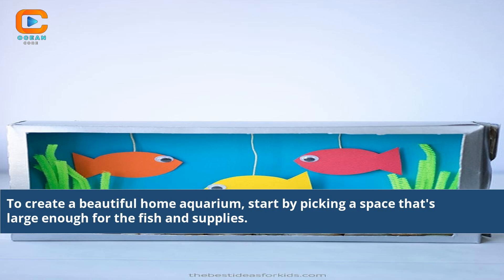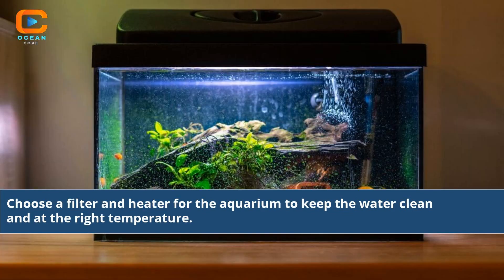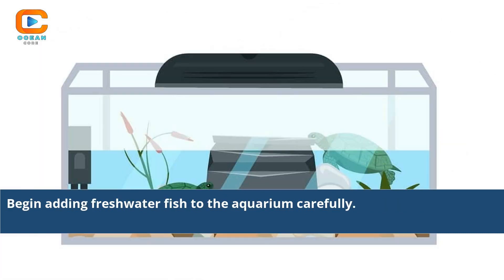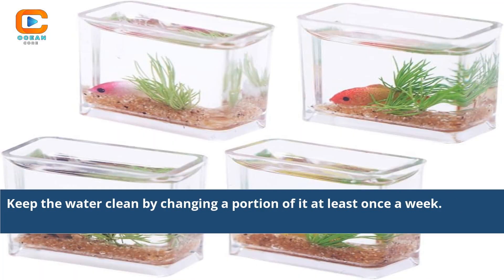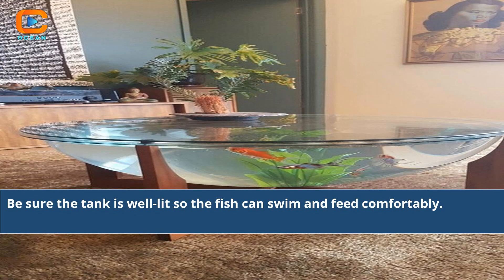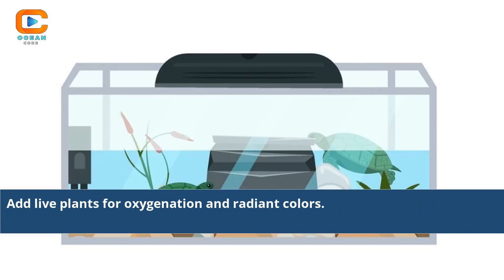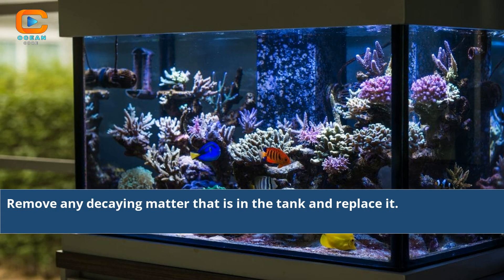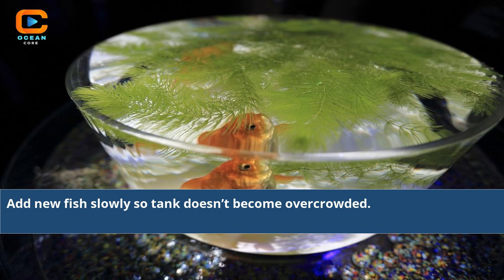How To Make Aquarium At Home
how to make aquarium at home for school project
how to make aquarium at home with glass
how to make fish tank at home without glass
how to make air pump for aquarium at home
how to make a aquarium filter at home
how can i make aquarium at home
how to make aquarium
how to start an aquarium at home
how to build aquarium
building an aquarium diy
building your own aquarium
making your own aquarium
setting up aquarium at home
how to build aquarium background
how to make your own aquarium background
build your own aquarium online
how to make aquarium home made project by waqar
big aquarium at home
how to start an aquarium
how to make aquarium top cover at home
how to make co2 for aquarium at home
how to make cement fish tank at home
how to make driftwood for aquarium at home
making your own aquarium decor
how to design an aquarium
how to make aquarium decor
diy room aquarium decor
handmade diy aquarium decor
making your own aquarium decorations
diy all in one aquarium
make your own aquarium
build your own aquarium
create your own aquarium
how to make external aquarium filter at home
how to make an aquarium ecosystem
create an aquarium online
how to make fish aquarium at home
how to make co2 at home for aquarium
how to make aquarium water filter at home
how to make aquarium fish net at home
how to make aquarium top filter at home
how to make saltwater for aquarium at home
how to make small aquarium filter at home
how to make a fish aquarium
fish aquarium at home
how to make an aquarium
how to work at an aquarium
how to design aquarium in home
how to make a glass aquarium
make a aquarium game
how to build glass aquarium
building a glass aquarium
how to set up an aquarium
how to heat an aquarium
how to heat aquarium water
how to make aquarium in home
how to make planted aquarium in home
how to make an aquarium house in minecraft
making an aquarium
how to make a planted aquarium
how to make a wooden aquarium
how to build a aquarium
how to make a saltwater aquarium
how to make plant aquarium
how are aquariums made
how to make a aquarium tank
build your own aquarium kit
king of diy aquariums
how to build your own aquarium tank
how to make live plant aquarium
building a live plant aquarium
how to make home made aquarium
how to make a homemade aquarium filter
how to make home made fish tanks
building my own aquarium
how to start aquarium
getting started with aquarium
how to make fish tank ornaments at home
how to build my own aquarium
aquarium at home